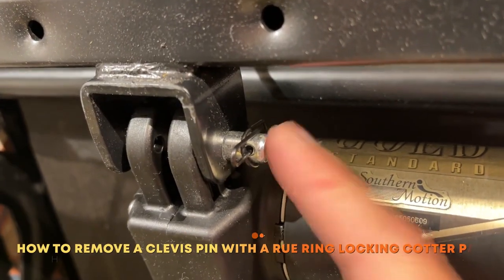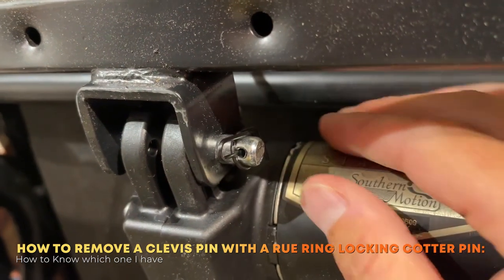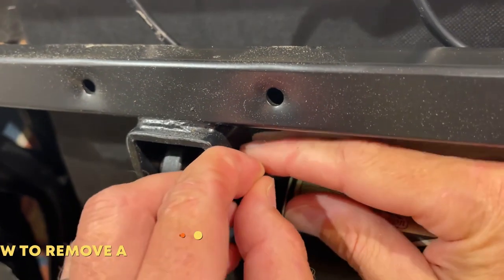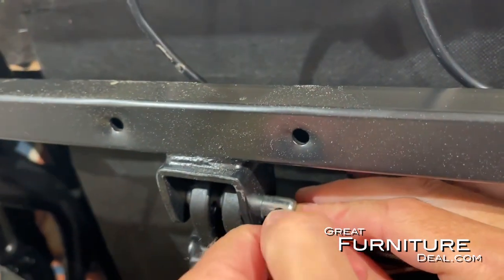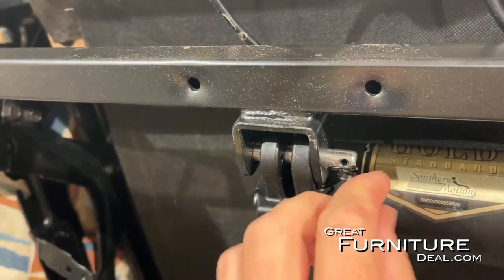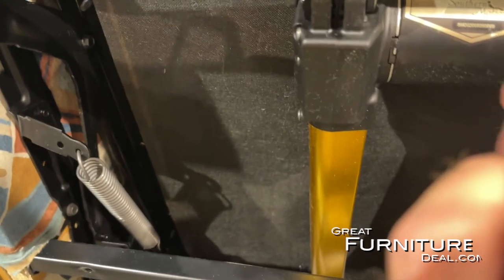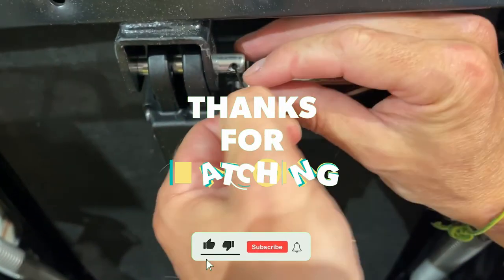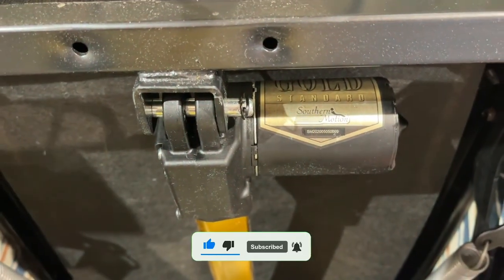How to remove a clevis pin with a rue ring locking cotter pin Power Recliner Motor Replacement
One of the first steps to replace a motor on a Power Recliner is removing the clevis pin. Some of the Cotter and Rue Pins are a bit tricky.

Let us show you how to easily replace those.